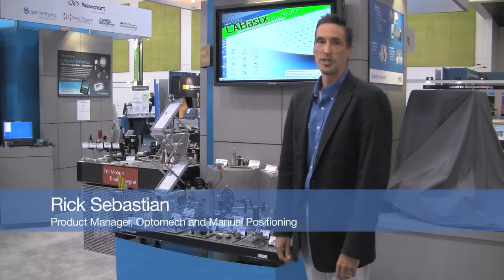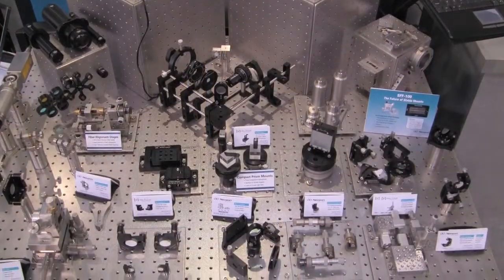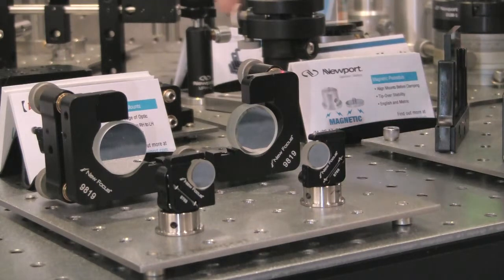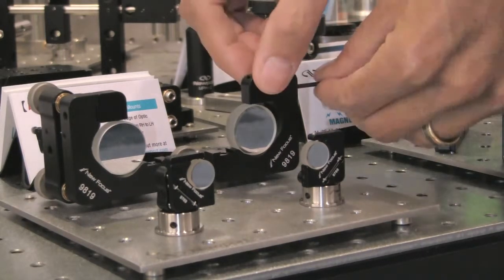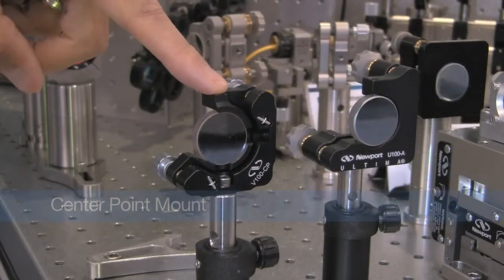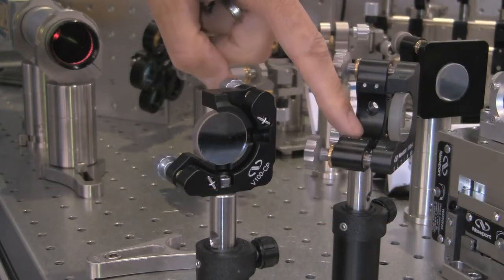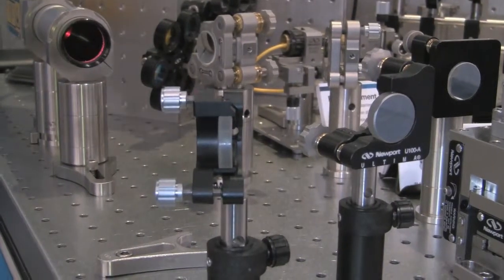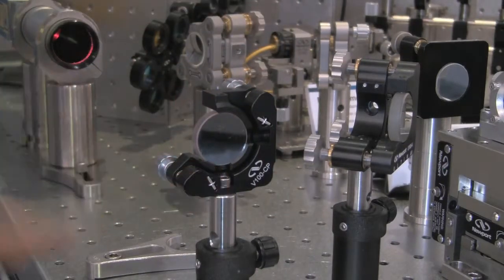Optomechanical Product Demonstration at CLEO 2010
Newport's newest opto-mechanical components are demonstrated at CLEO 2010.